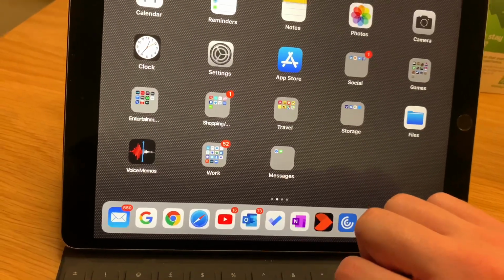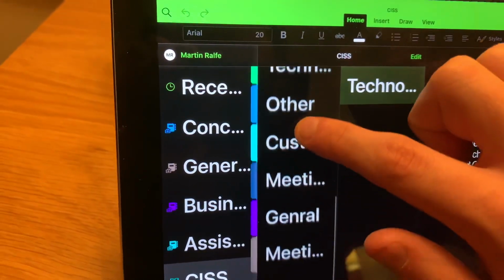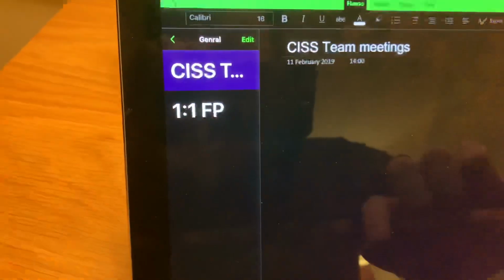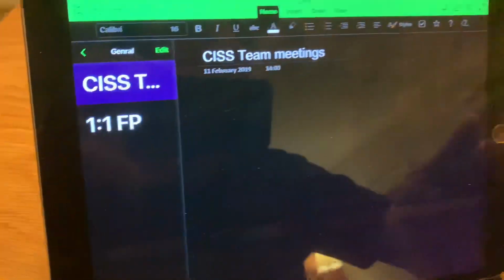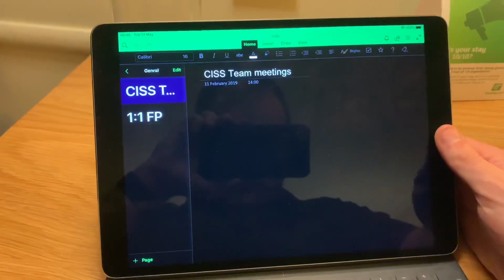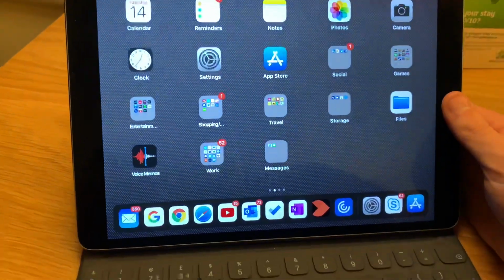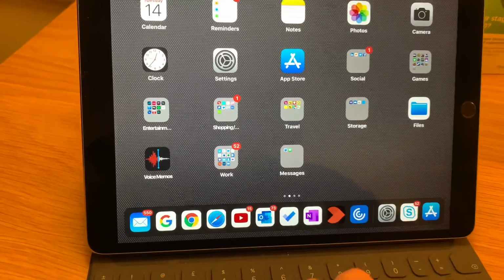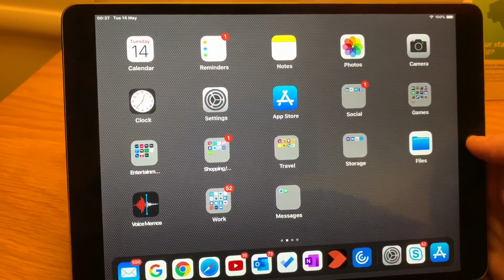Smart Invert - Technology Tip